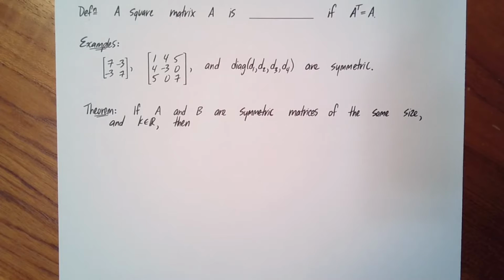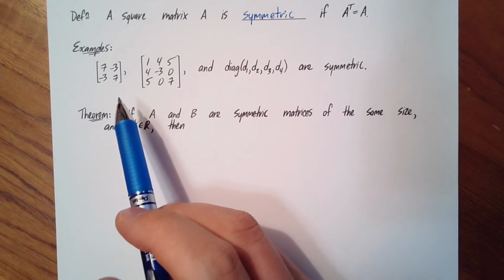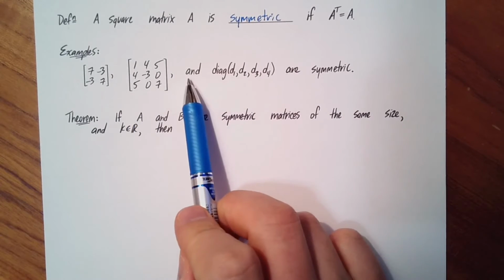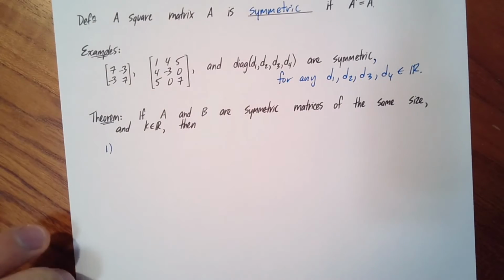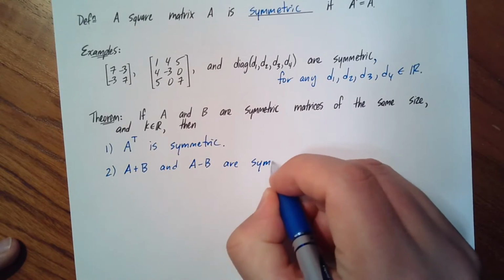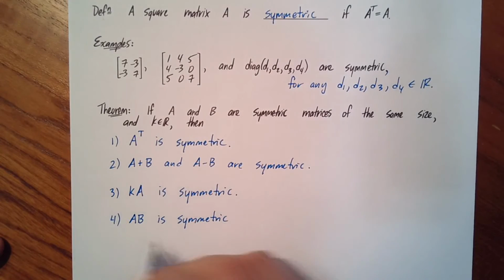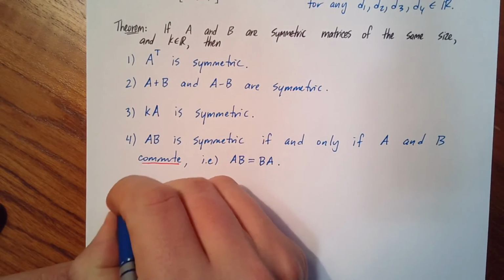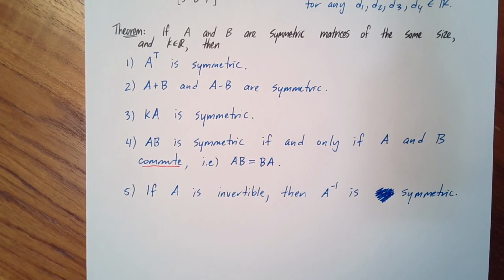Math 221 - Section 1.7 - Part 4